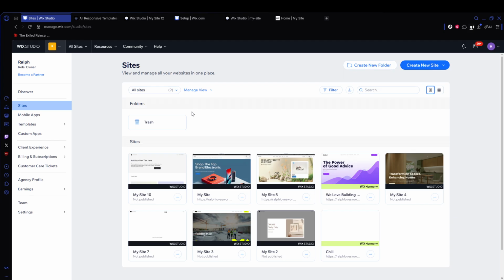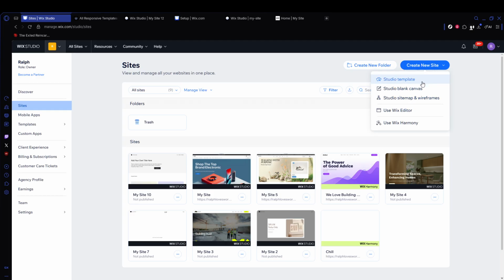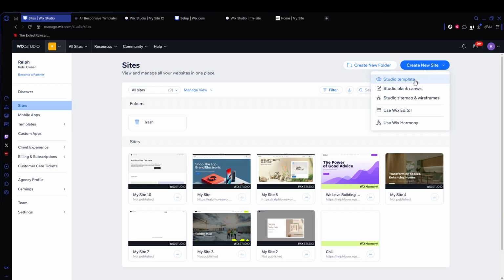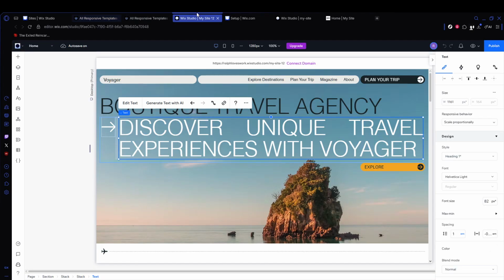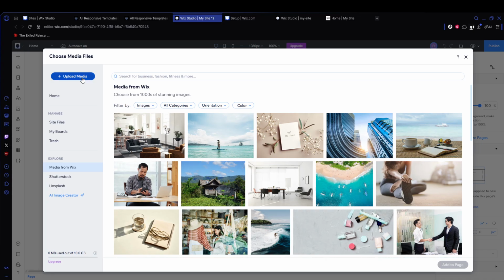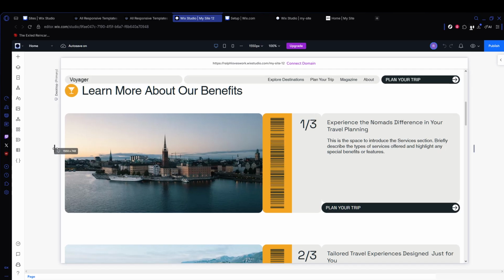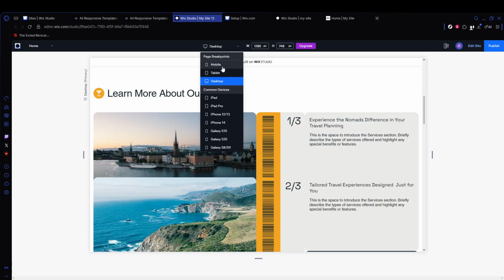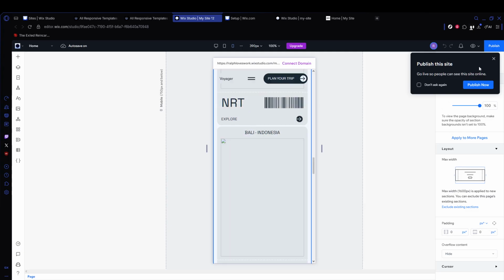How to Create a Website with Wix – New Tutorial 2026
In today's video we cover How to Create a Website with Wix – New Tutorial 2026